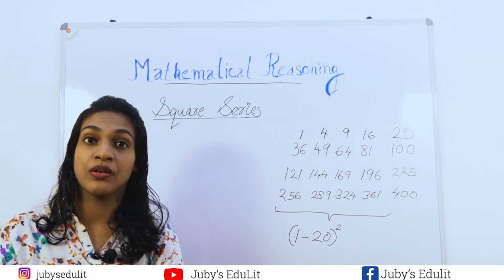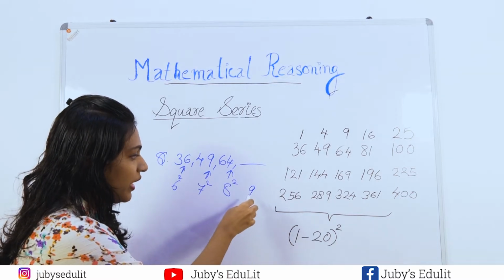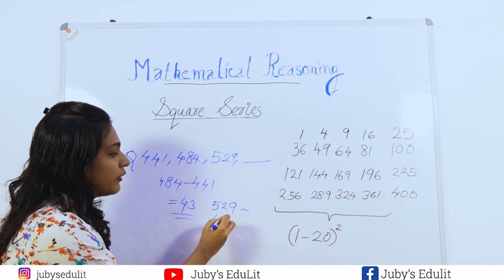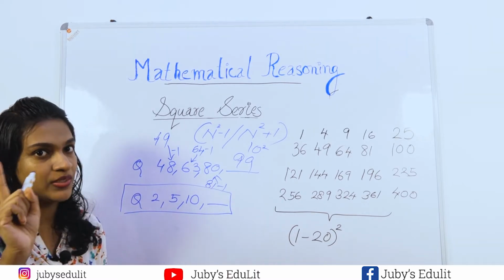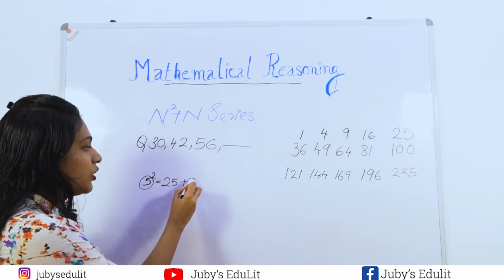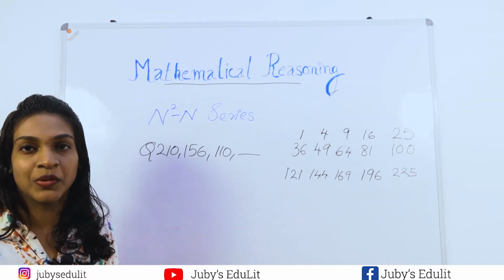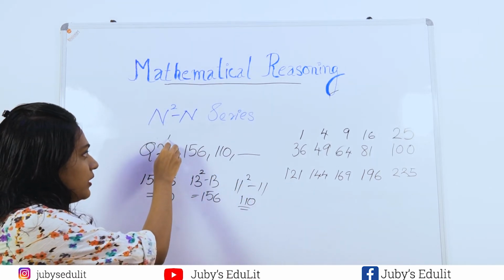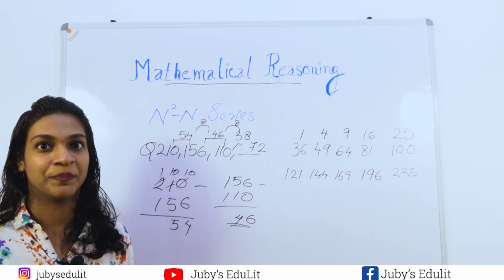NUMBER SERIES PART 2| MATHEMATICAL REASONING | NTA UGC NET EXAM PAPER 1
This is the 2nd part video on Number series which come under the module MATHEMATICAL REASONING of NTA UGC NET EXAM Paper 1. Number Series is an important concept for the NTA UGC net exam Paper 1. Students find difficulty in solving questions from Mathematical Reasoning. We help you to solve the number series of advance questions in the video.